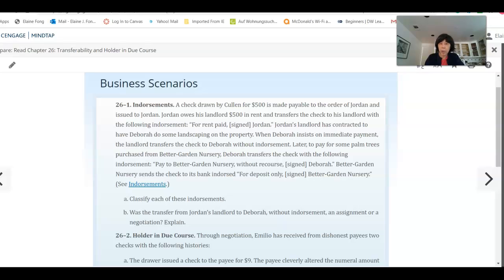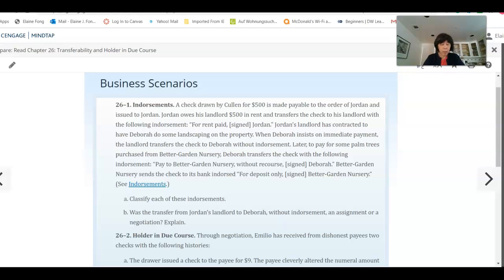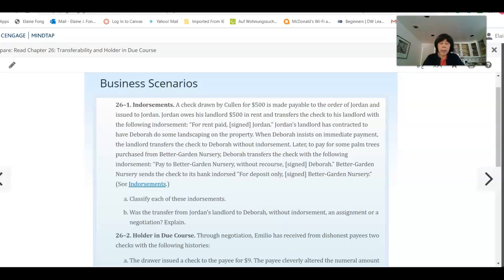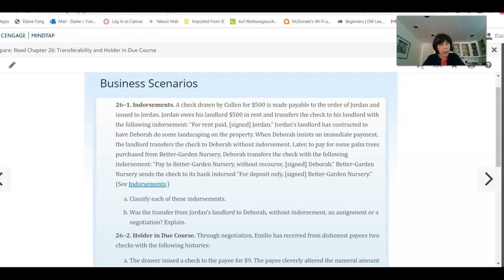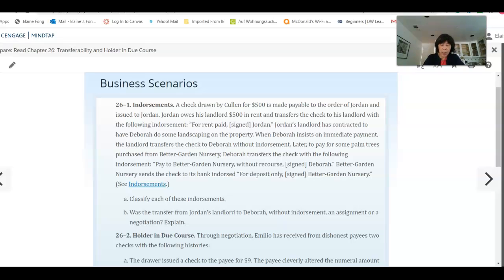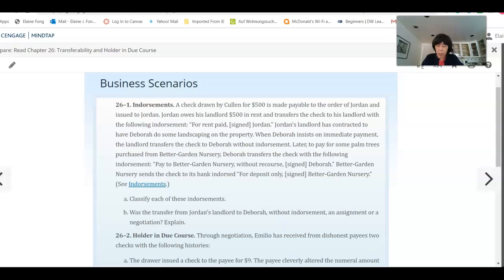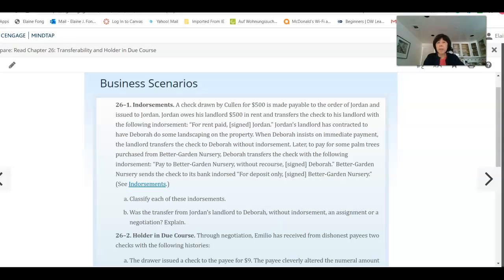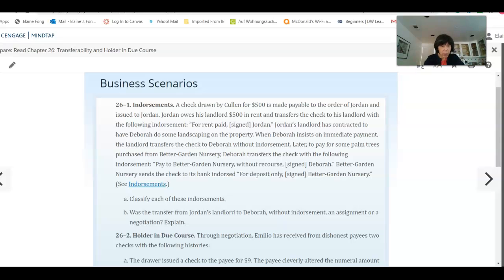2020 Bus 12B Ch. 26 Text BS 26-1